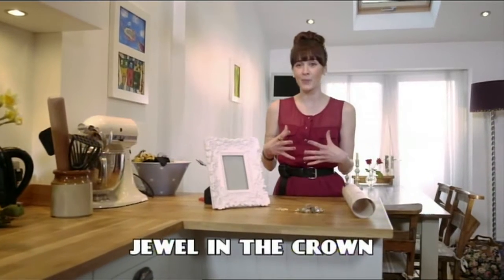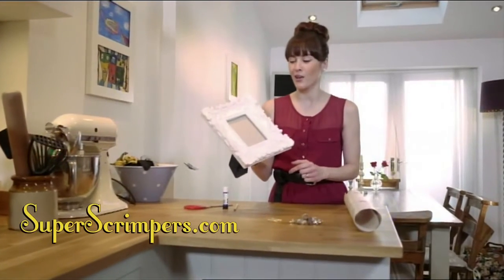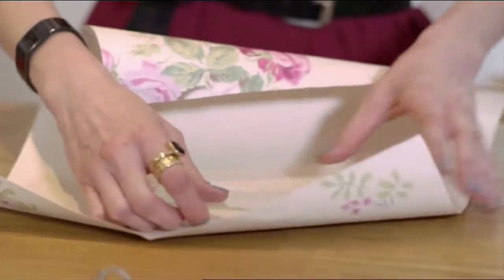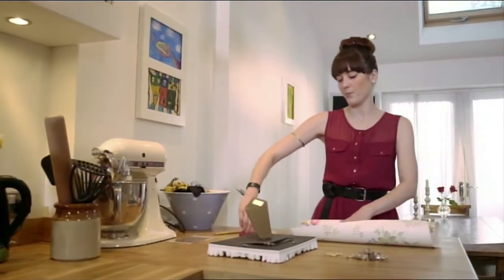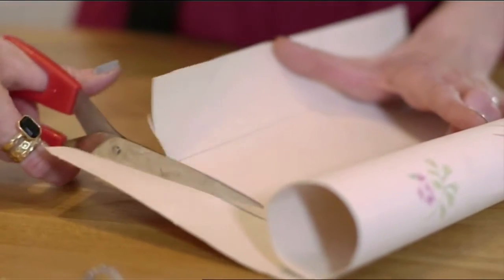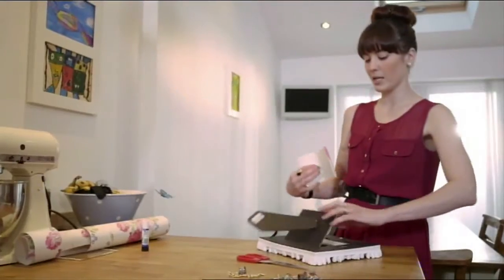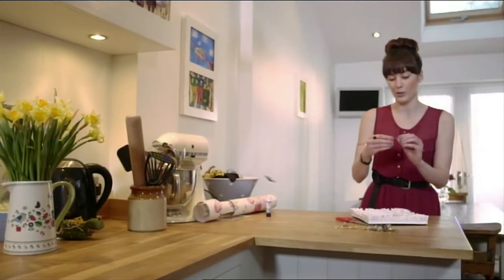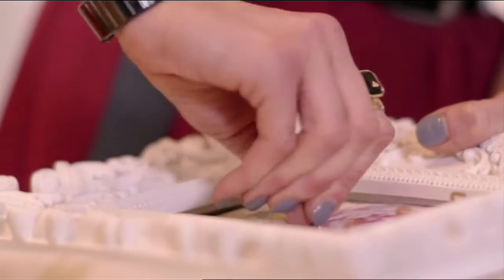Crown Jewels | Claire | Superscrimpers.com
a brand new website packed with money saving ideas from and inspired by Channel 4's TV show SuperScrimpers. This new site will present cash-savvy solutions to everyday economic woes which could help you live better for less.

Claire's jewellery holder is the cheap chic and convenient way to display your everyday embellishments.